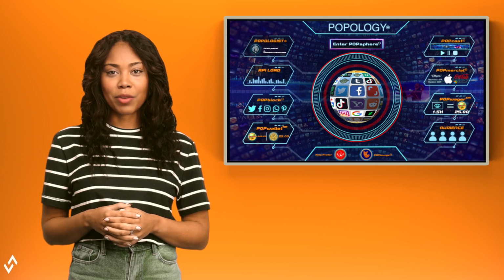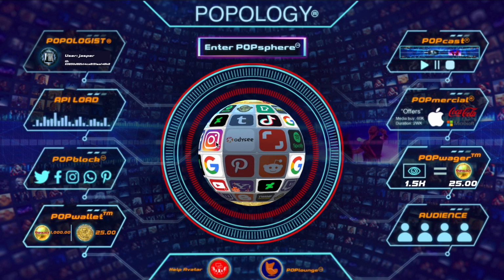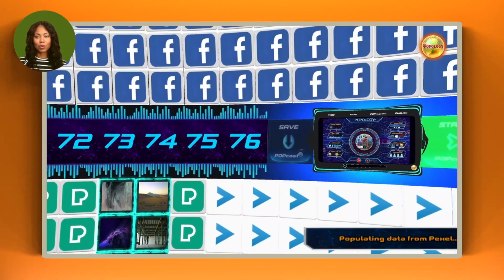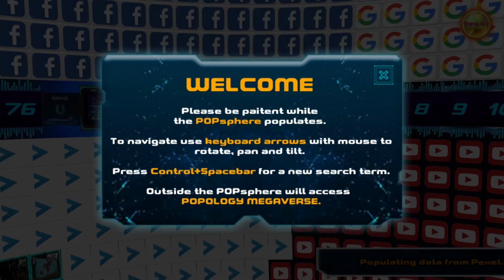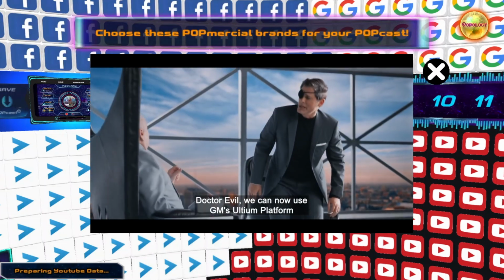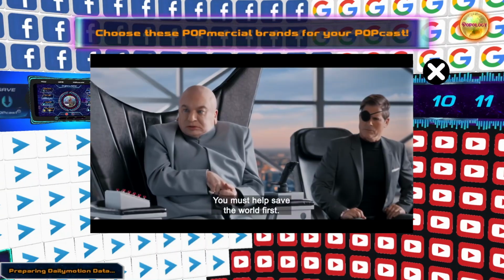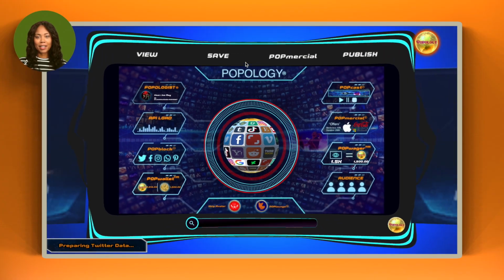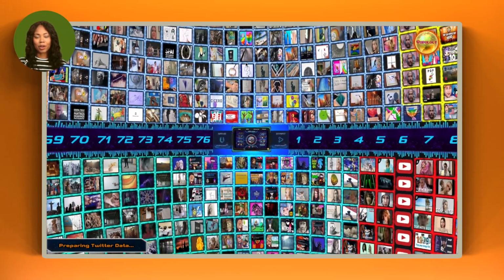POPOLOGY® Tutorial #3 The POPsphere™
User Script #3  / The POPsphere® 00:7:02

To Configure the POPsphere with the desired volume mass of content per each platform, out of 2500 content tiles to populate users can select each platform not grayed out on the POPsphere main screen display for the volume of tiles desired. Press confirm and move to the next platform. Use keyboard arrows to rotate the sphere for convenient access.  Once all 2500 tiles are accounted for and configured you can access the POPsphere

Please allow all social media contents to populate the POPsphere workspace.

A one time navigation prompt will instruct you of the keystrokes that allow ease of navigation in the POPsphere.

Keyboard arrows with mouse combined allow rotation, pan and tilt directions of the POPsphere.

Control Spacebar will prompt the POPup searcher for typed  keyword searches to generate. press magnifying lens to complete search.
Watch 3 POPmercial sponsors for each search query while waiting on POPsphere to populate the content you requested.

Arrow down continuously will navigate to the POPOLOGY® Megaverse

Right Click quickly navigates to main dashboard.

Select the content tile you desire and drag and drop the tile anywhere in the POPcast® timeline. It automatically snaps to the next available numeric position.

Press the gold POPtoken POPOLOGY® logo to access another convenient POPsphere navigation feature . See the drop down menu of social media platforms that populate the POPsphere, each with a color coded continent ledger. Select the platform you seek to navigate to and the POPsphere will automatically travel / rotate to take your there. use arrow to zoom in to see content better.

Each piece of content in the POPcast† timeline has a white play button to view the content. Press this play function and the entire screen displays your video selection from the native platform it comes from. You can elect to delete from the POPcast if you wish by pressing the X button.

Happy with your selections? Right Click and press SAVE on top of the console menu bar above the main dashboard display.